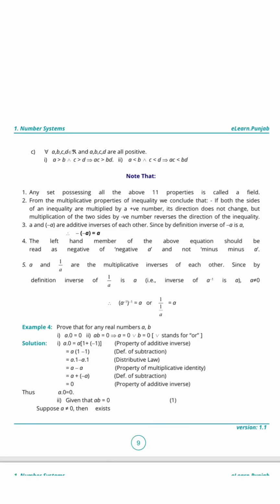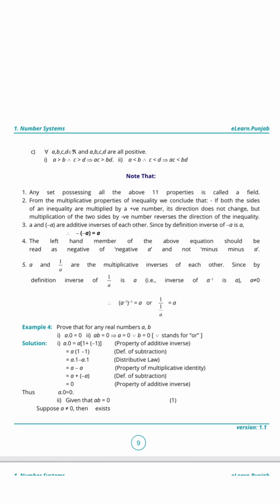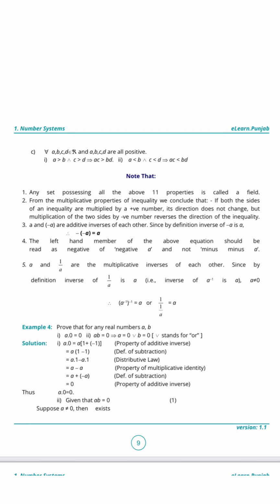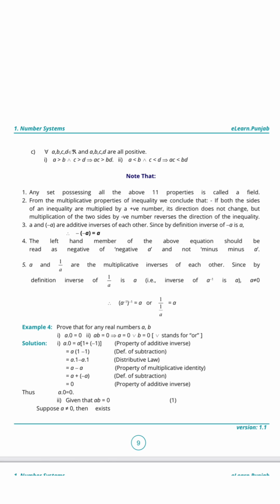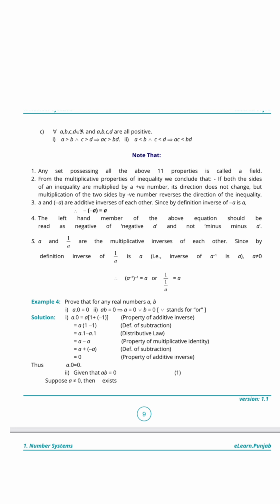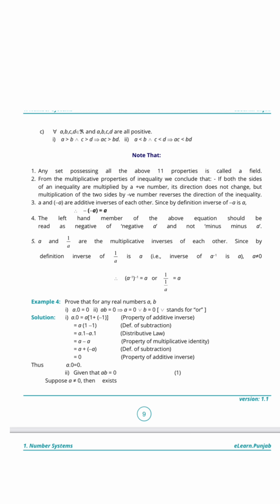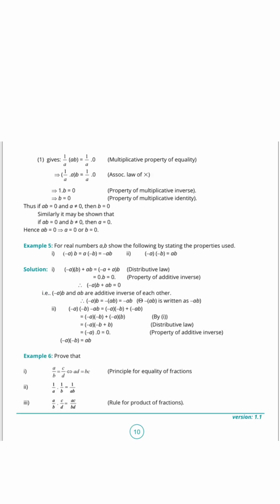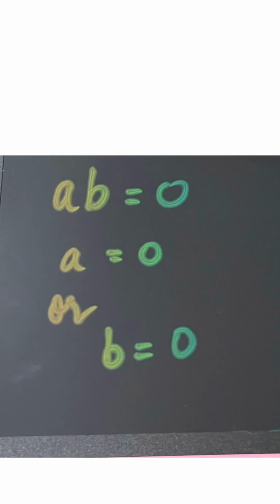Maths:bChap:1, number systems, Note and Eg-4,✨✨✨